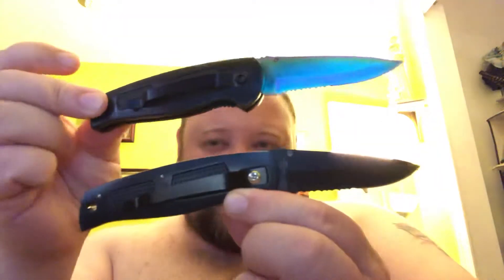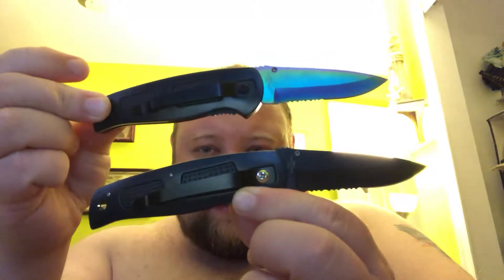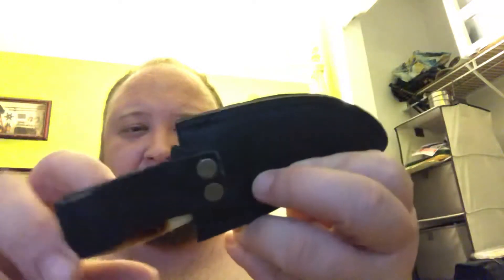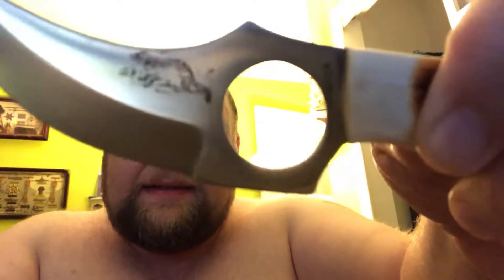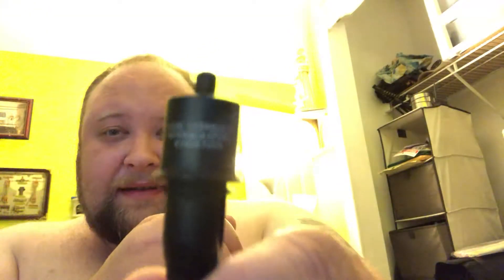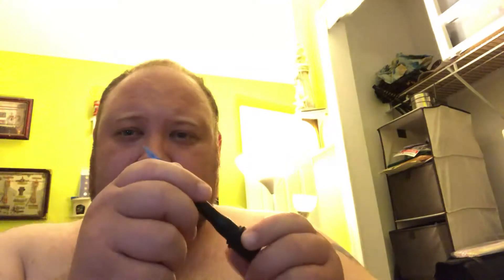Knife shitbox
Review of knives that are bad and I hate